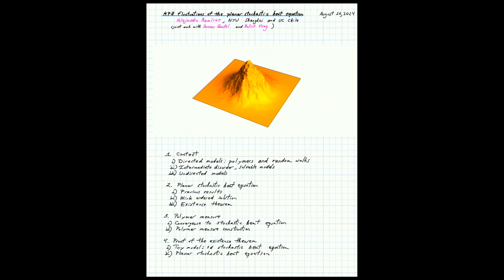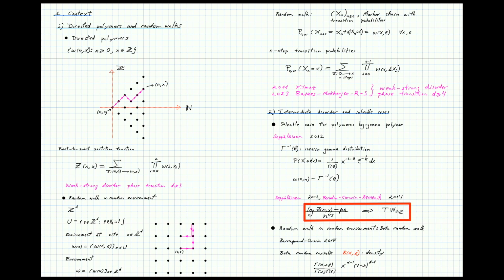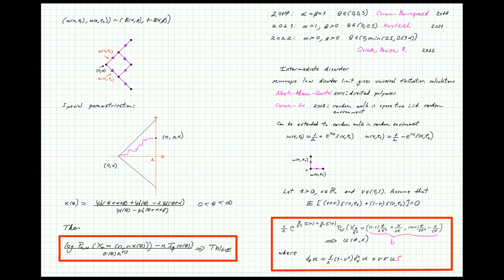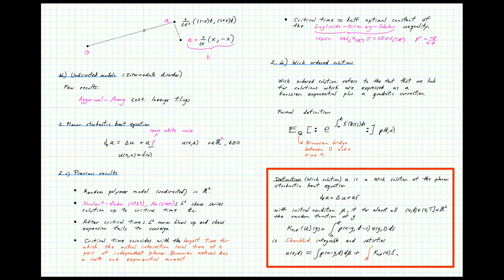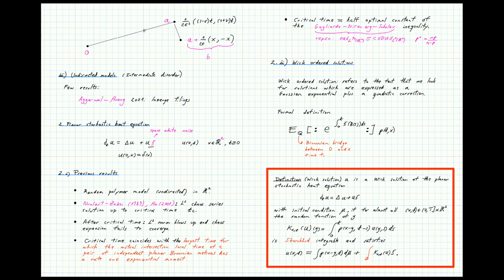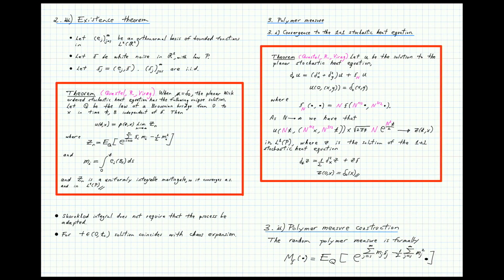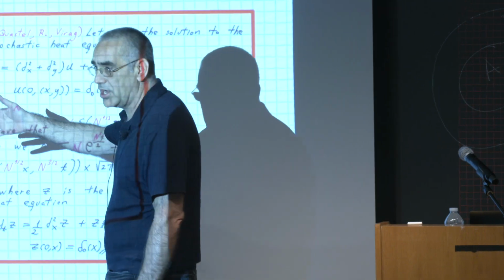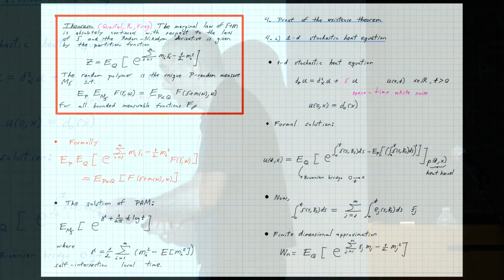KPZ fluctuations in the planar stochastic heat equation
Alejandro Ramirez

A conference in honor of S. R. Srinivasa Varadhan's 85th birthday.